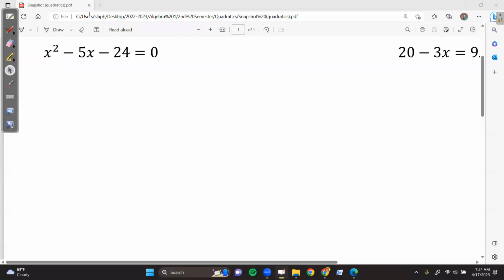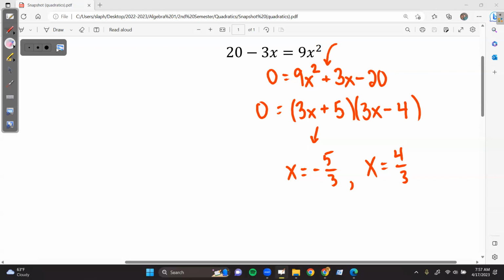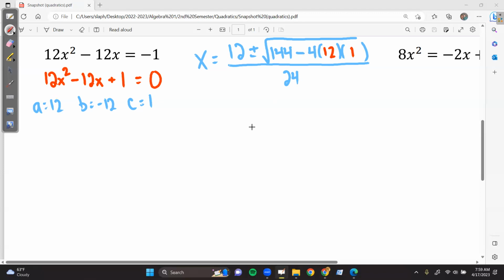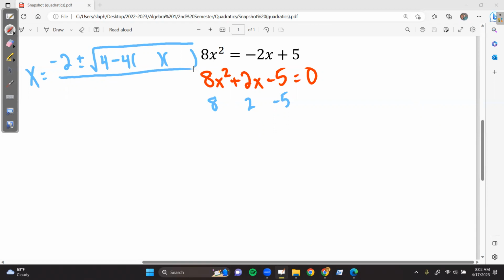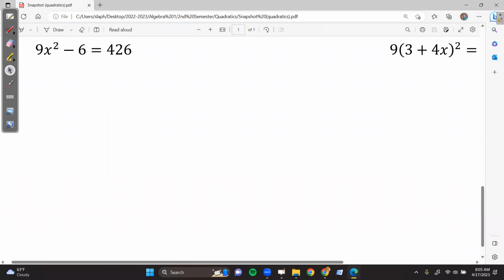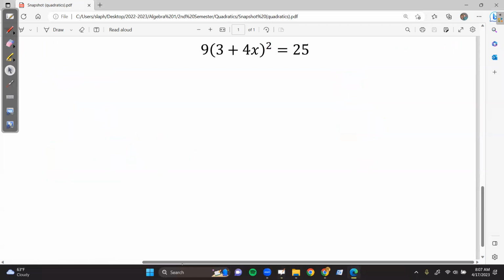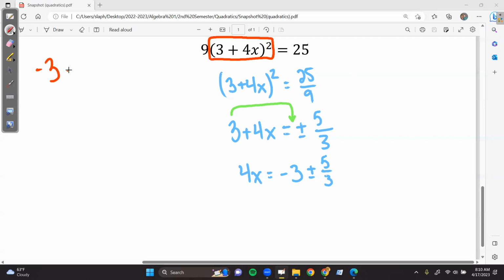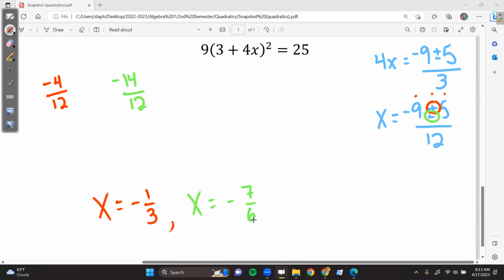Going Over Snapshot (from last Friday)